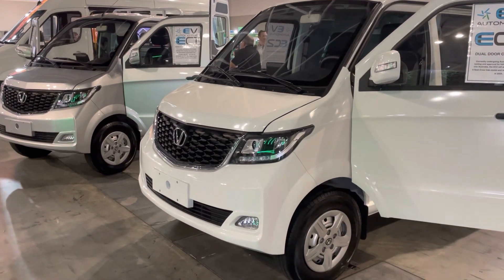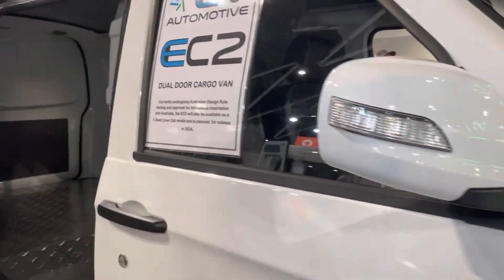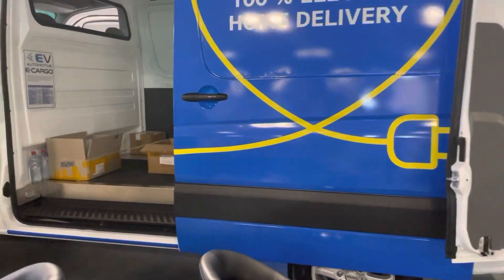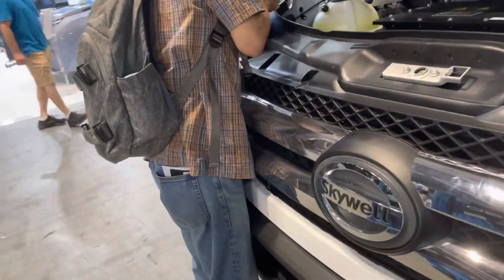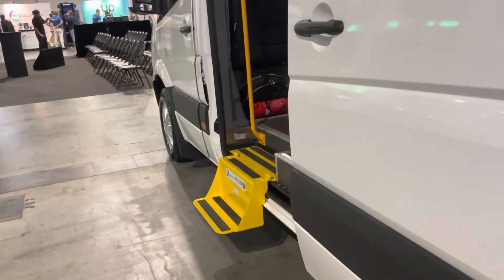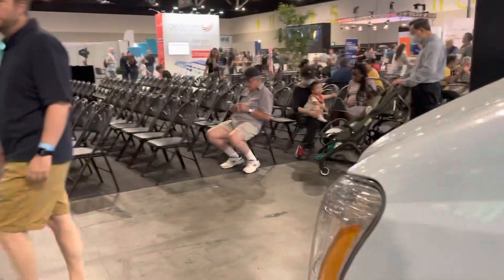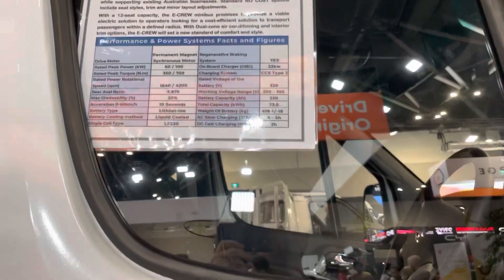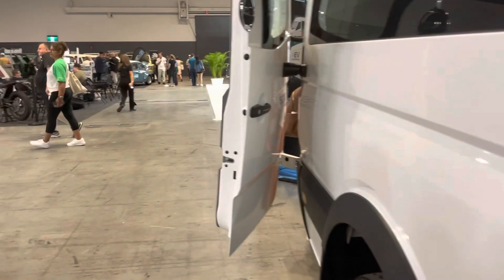EV Automotive Skywell display Fully Charged Live Sydney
A look at some of the cargo and people movers from EV Automotive and their imported Skywell brand.  Currently undergoing Australian testing in the hopes of them being offered in 2024.